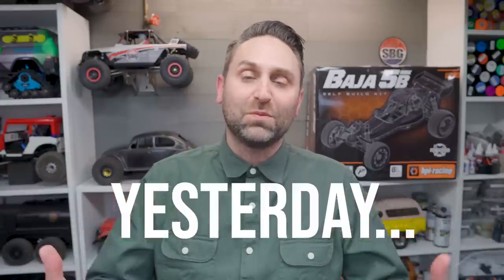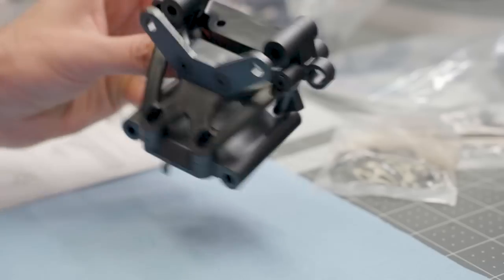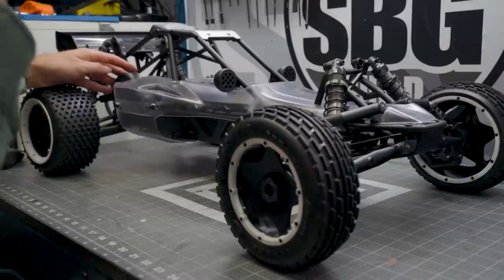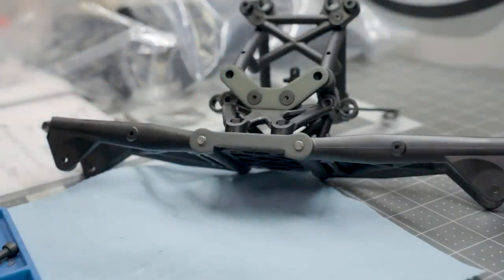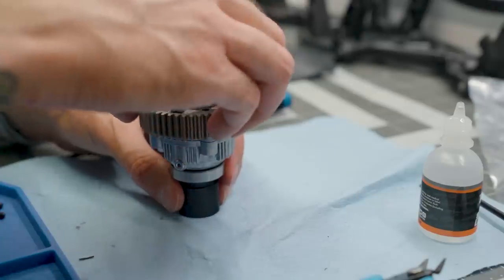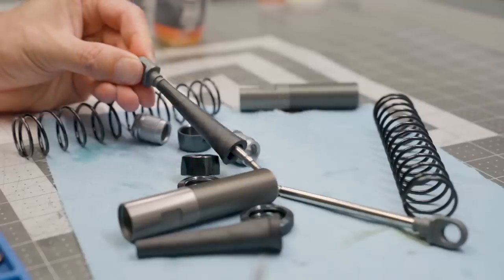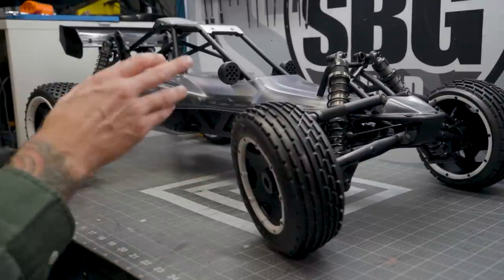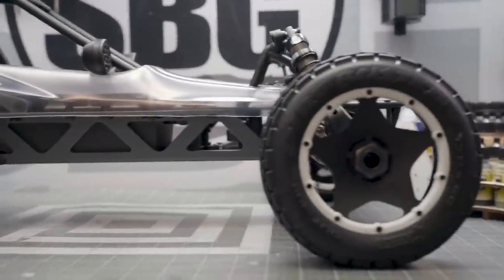What's on the Bench Weekly Ep14 - Let's Build the HPI Baja 5B!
Welcome to the new weekly edition of What's on the Bench! In episode 14, I build the new (well, newly re-released) HPI Racing Baja 5B! This 5th scale buggy kit is going to be available in Gas, or Electric versions. Follow along as I build the Electric, Flux edition!

Summer 2022 Stickers are SOLD OUT! AGAIN.

MB01SRTOHYJALRM
MB01R38DUE09DXO
MB01ANXTSKRWMHB